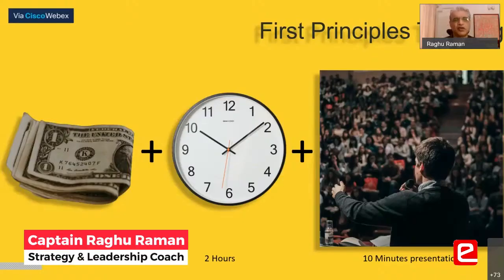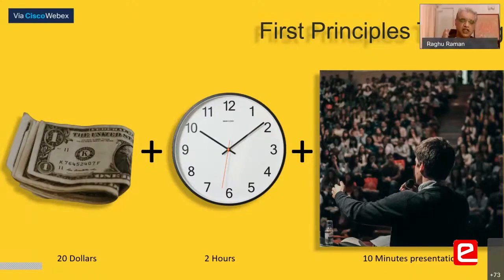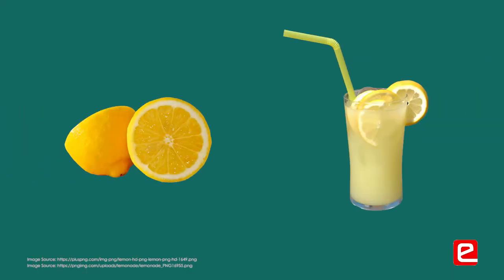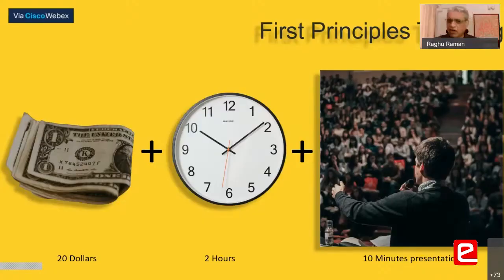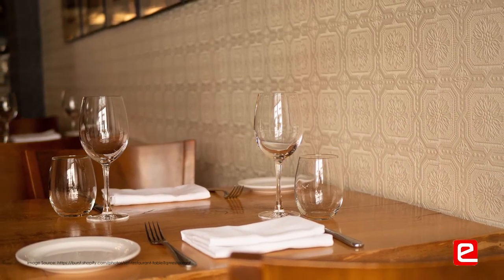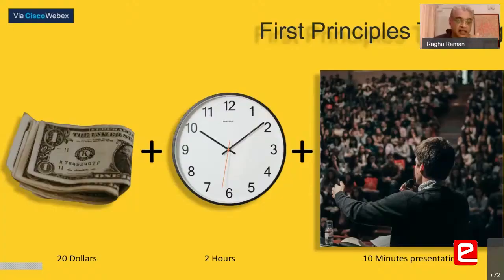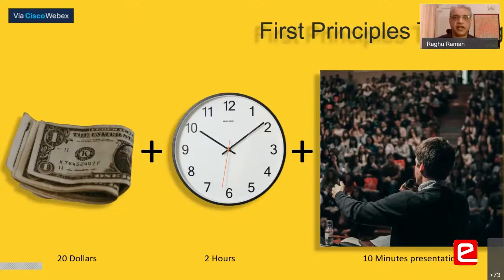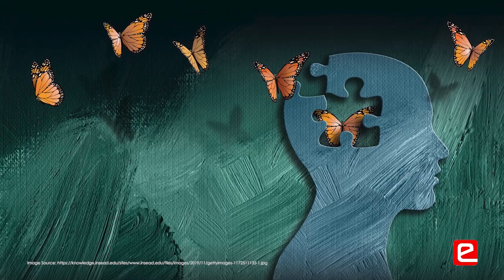Module 2 - First Principles Thinking